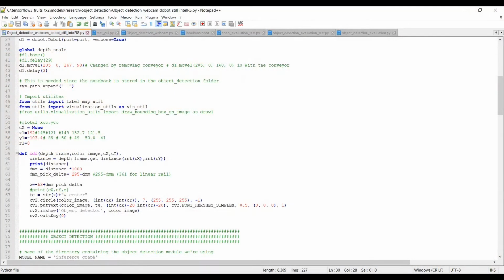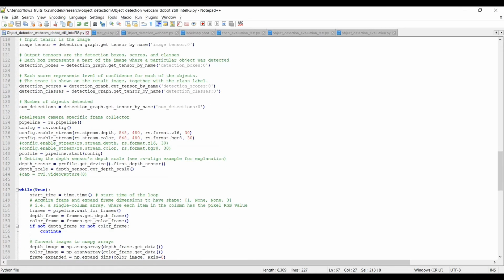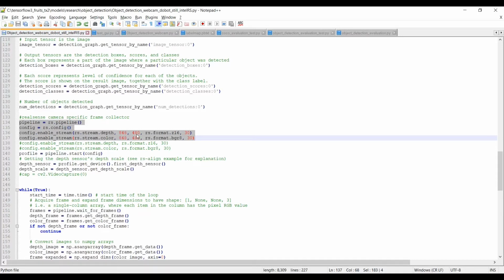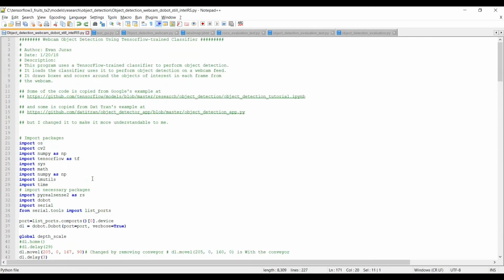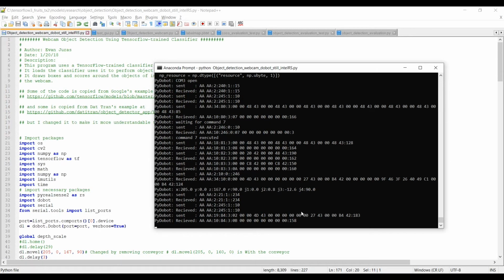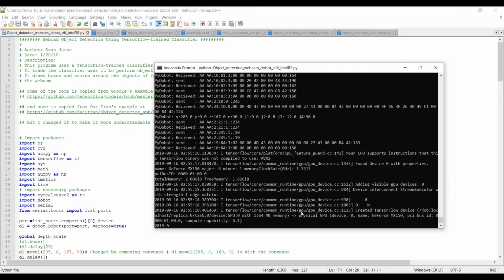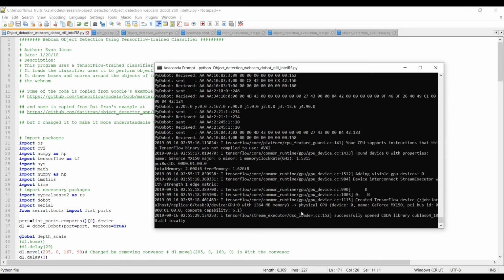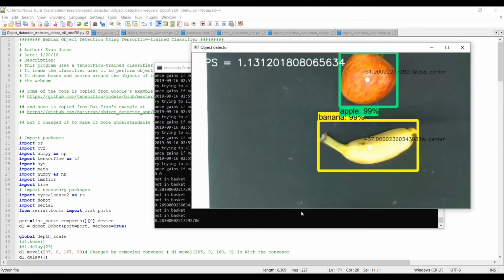Object detection & depth mapping using Intel RealSense depth camera D435i